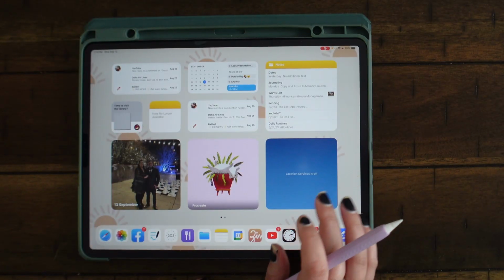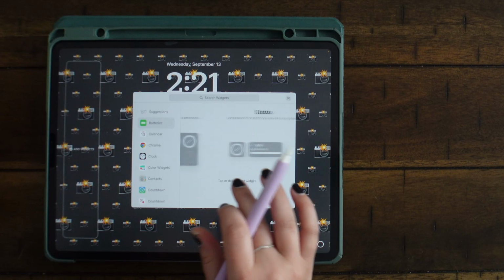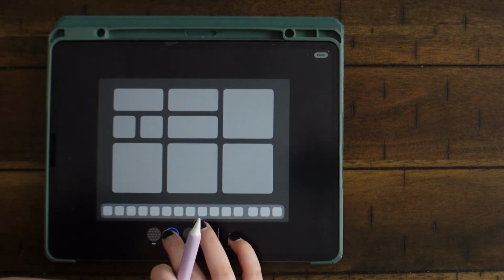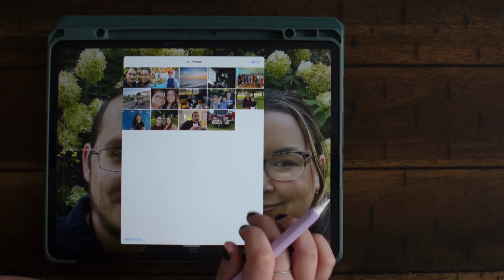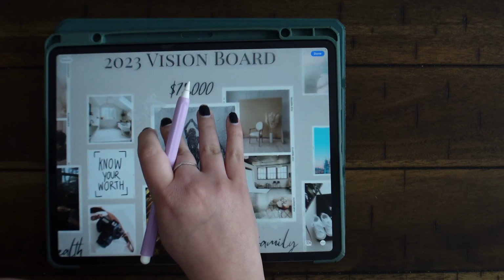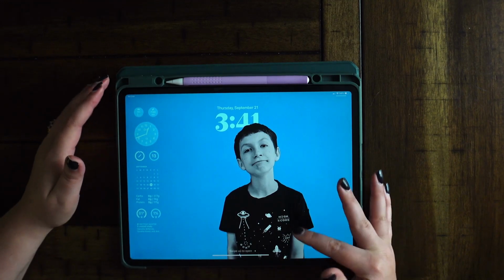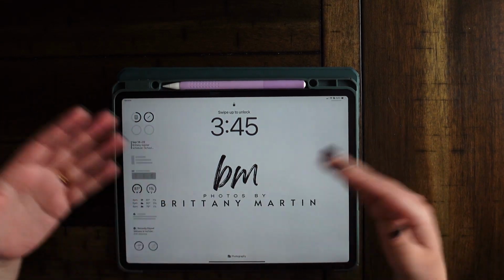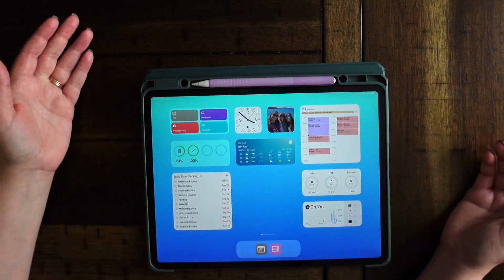Customizing My Ipad! | IpadOS 17 Update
I've been in desperate need to create focus modes on my Ipad for a loooong time. Now that the new update is available with the interactive widgets, I figured now would be a great time to set those up and create a fun new look on the device I look at most!

0:00 Intro
2:16 Photo Focus
7:44 Youtube Focus
9:14 Personal Focus
12:01 Finished Walkthrough
22:11 Outro